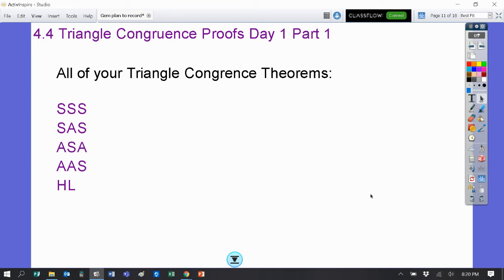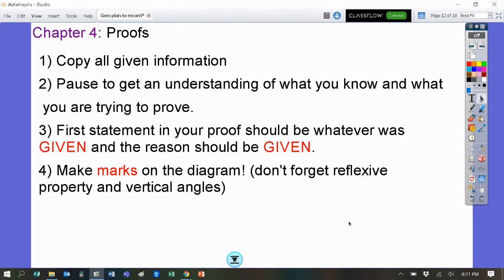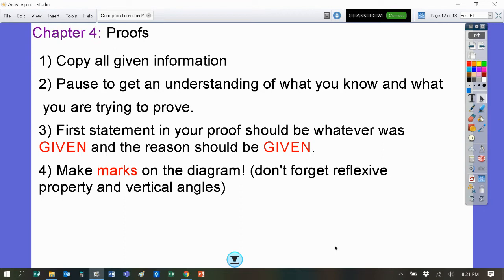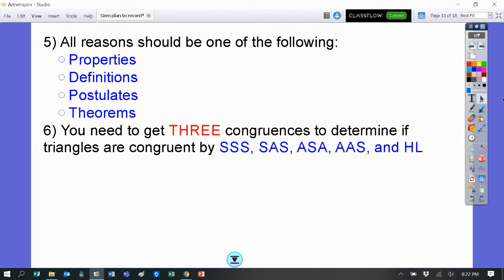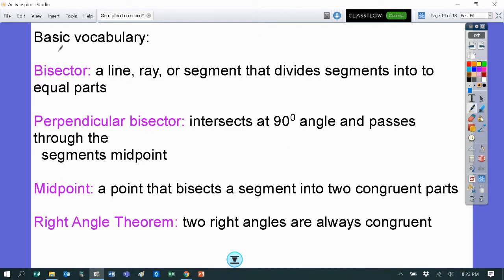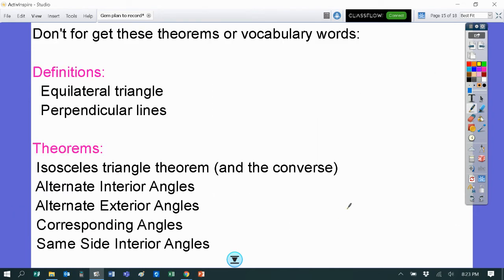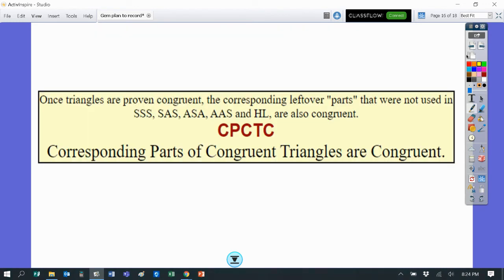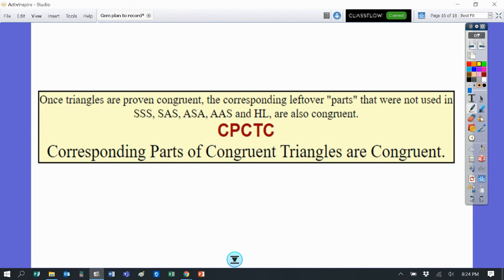4.4 Triangle Congruence Proofs Day 1 Part 1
4.4 Triangle Congruence Proofs Day 1 Part 1 notes. Write down anything you need for your proofs!